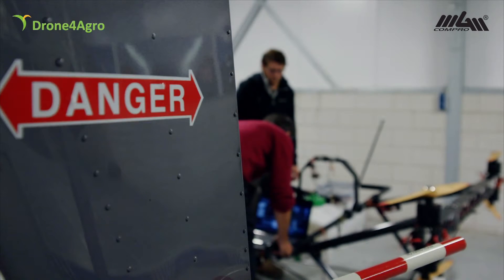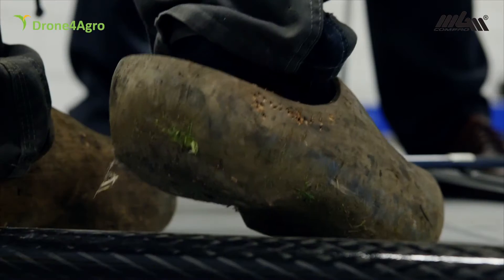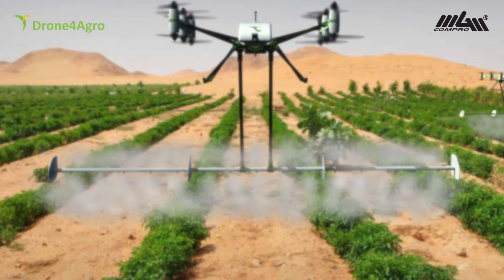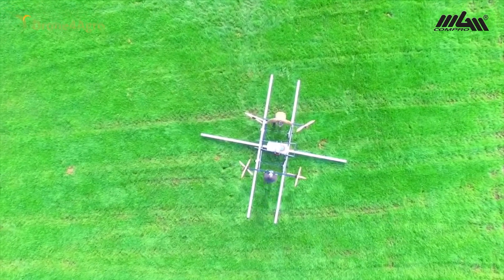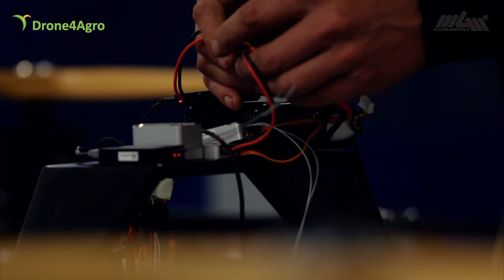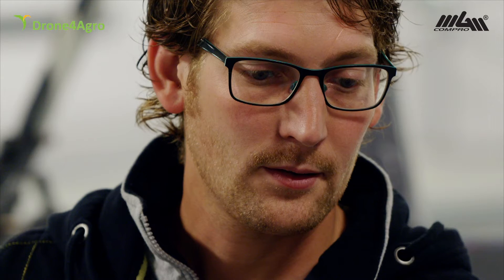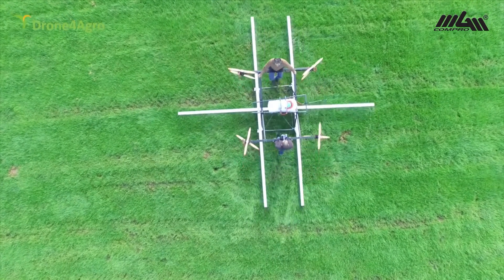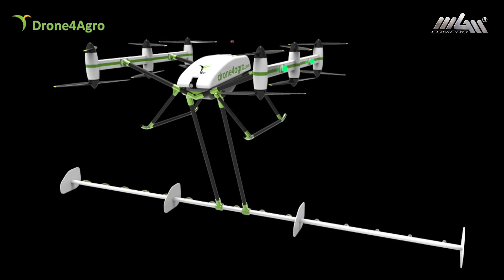Drone4Agro - Electric propulsion unit for drones | MGM COMPRO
Dutch company Drone4Agro is developing drone that can carry over 100 kg load with 20 minutes of flight time. We are happy to help this company to reach their goals with supplying them with our technology.

INNOVATION, EXPERIENCE, PASSION
This is MGM COMPRO
Youtube